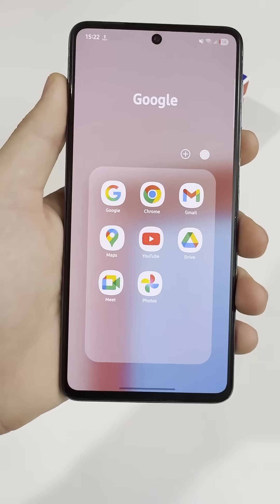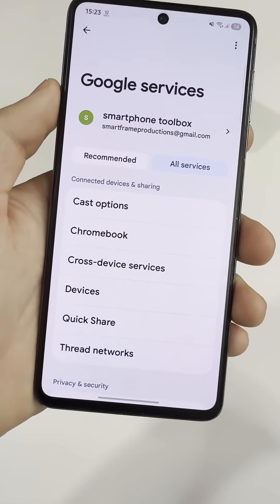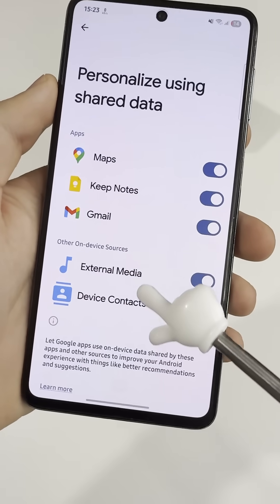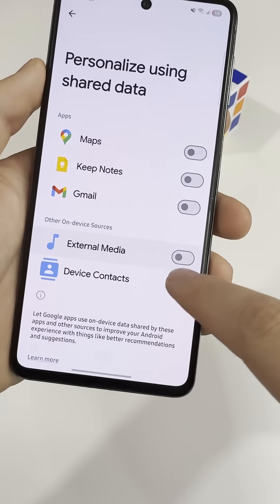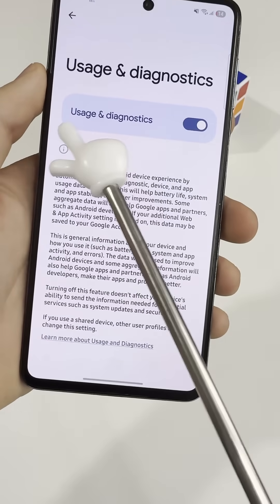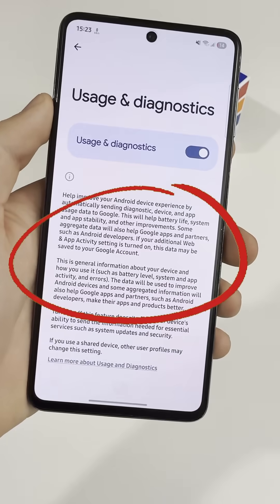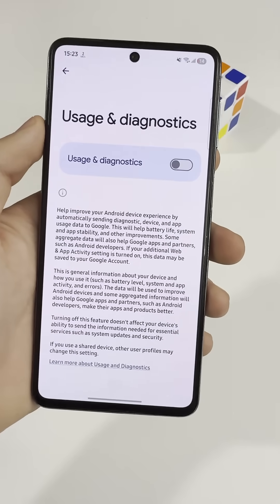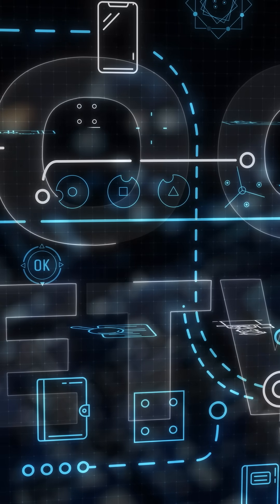YOUR PHONE BATTERY IS DRAINING FOR A REASON 🔋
google runs background settings that drain battery and mobile data.

here’s how to turn them off in seconds and reduce tracking.